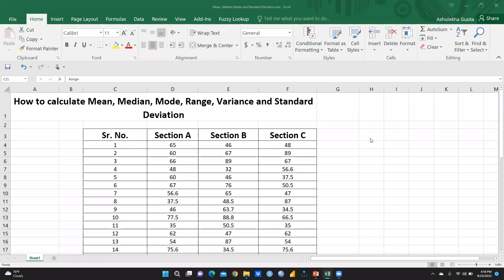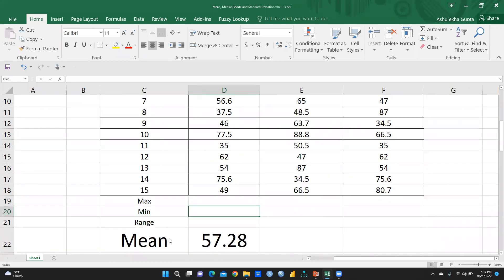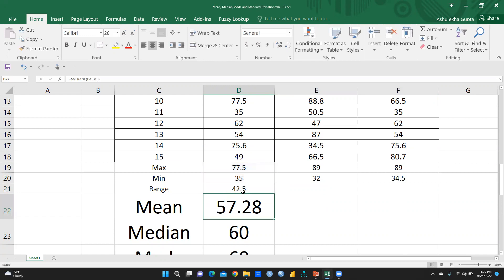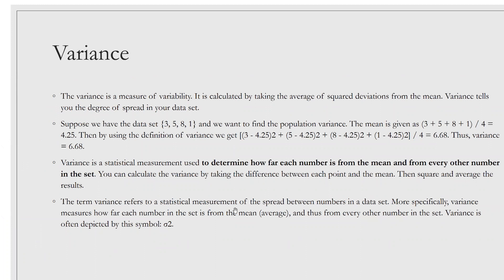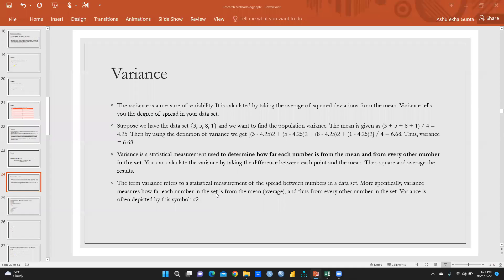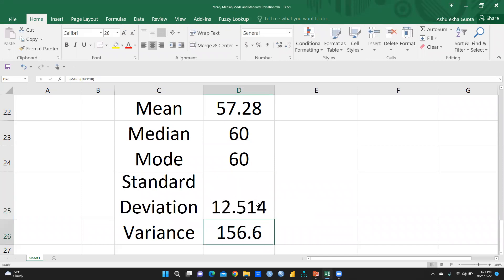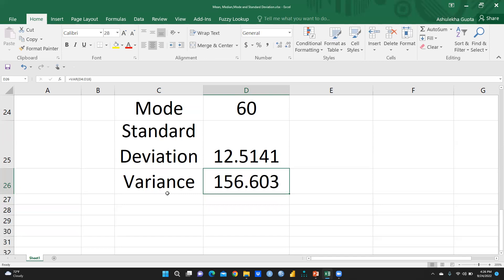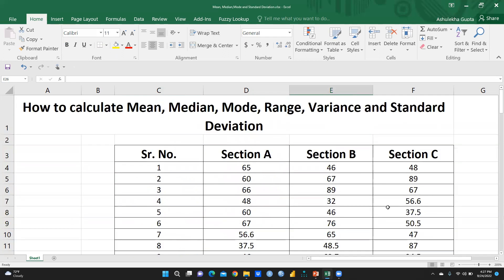Range, Variance and Standard Deviation Using Excel(range)(variance)(standard deviation)(excel)